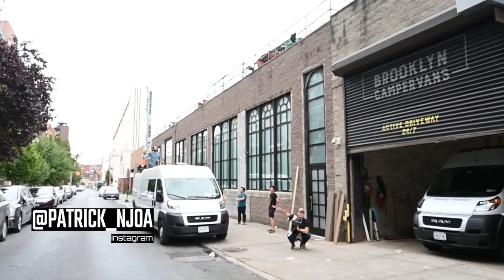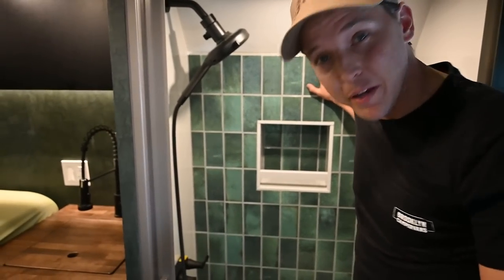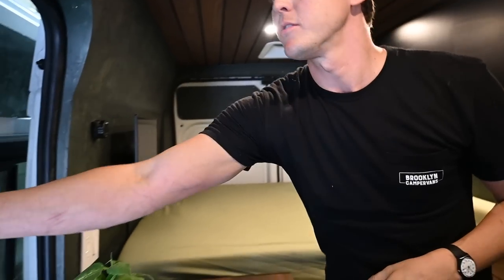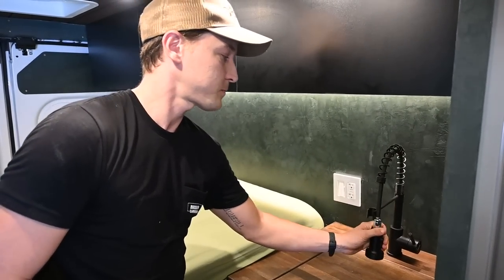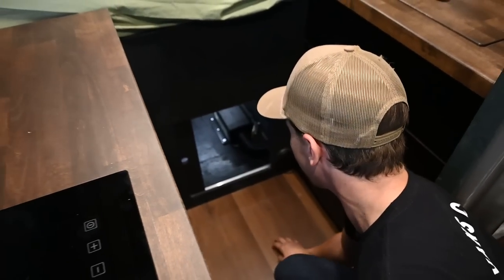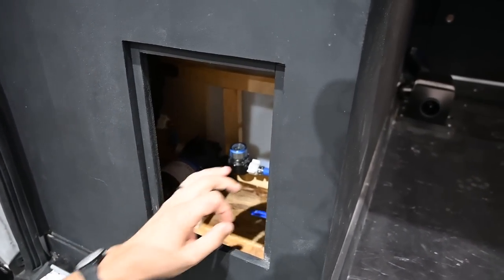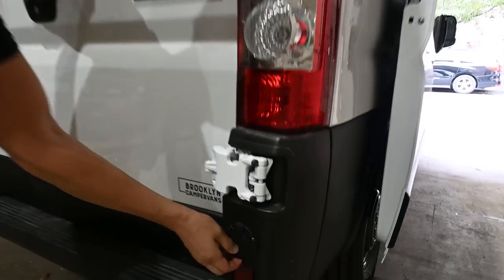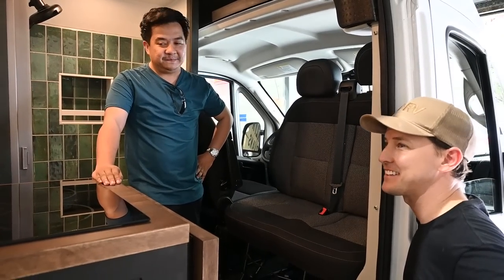STUNNING Camper Van Conversion - Rich Wood Tones, Shower, Toilet, Sofa & Bed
Today we visit Brooklyn Campervans in the Williamsburg section of Brooklyn New York by NYC. Arthur and Oliver’s company started with a dream that the world could be your home. As two travel filmmakers, Arthur and Oliver spent years on the road, but despite beautiful hotels nothing could replace the feeling of a familiar bed or kitchen. Dave Thomas Brown gives us a tour of this Short Ram Promaster camper van. You may recognize him as Elder Prince from the Book of Mormon West End Broadway, Clueless the musician and Heathers.

Brooklyn Campervans blends upscale craftsmanship with minimalist design and clean aesthetic. They have driven over 20,000 miles on the road carefully testing and tweaking their designs to provide the same quality and care for their customers. As masters of the craft, Brooklyn Campervans is ready to share the love.